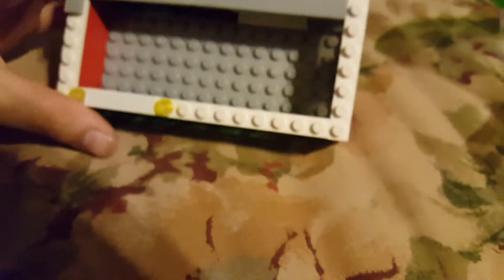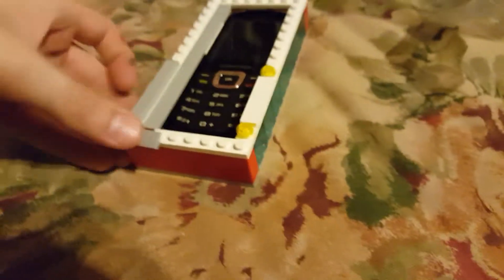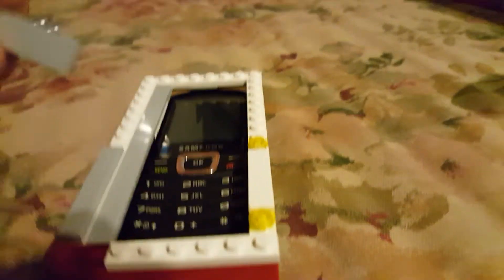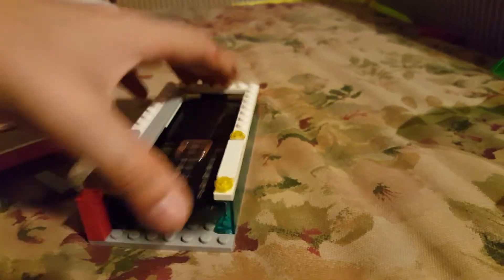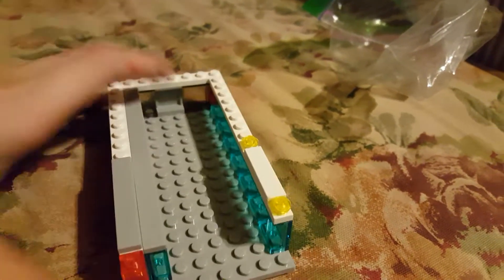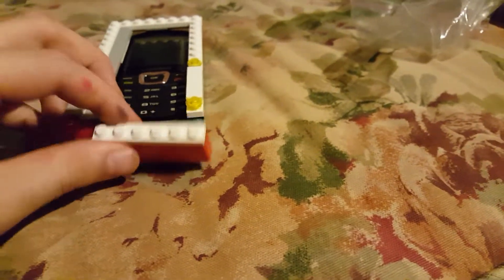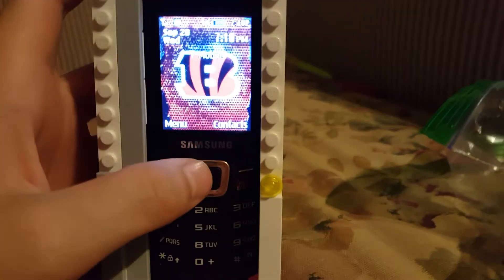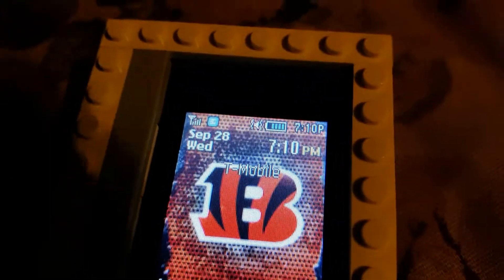My lego phone case